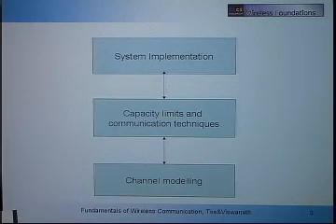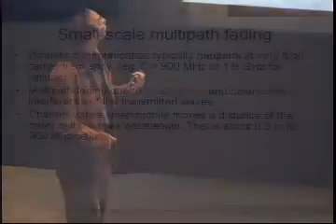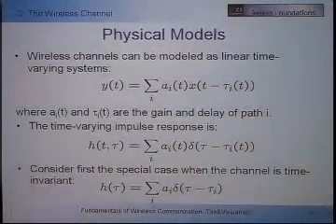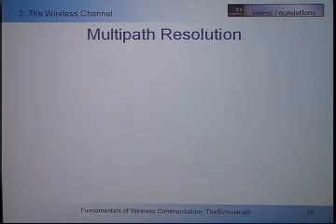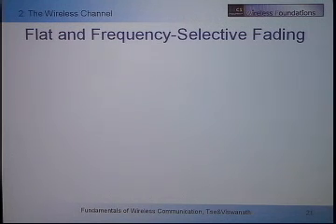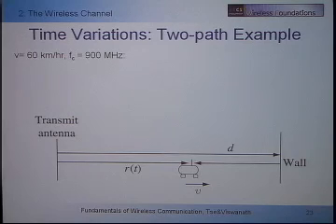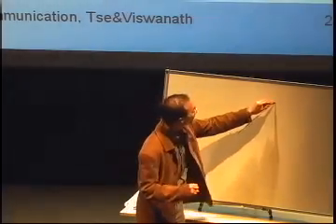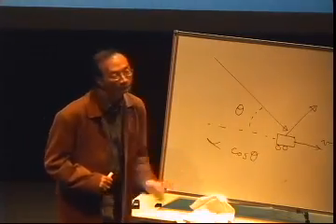Fundamentals of Wireless Communications I - David Tse, UC Berkeley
Fundamentals of Wireless Communications I
Friday, June 9 2006  Part One
David Tse, UC Berkeley
Length: 1:07:42